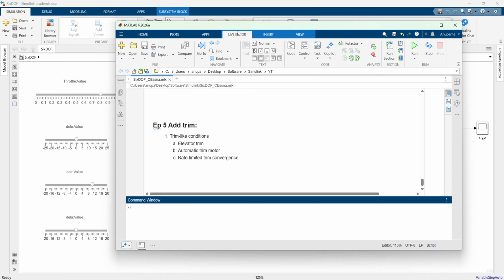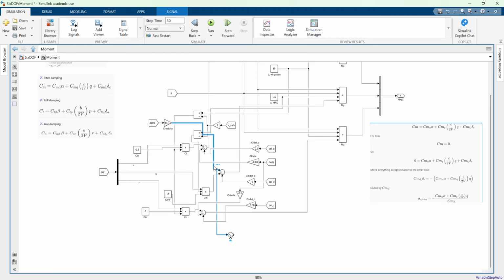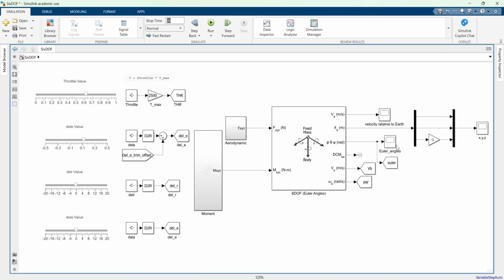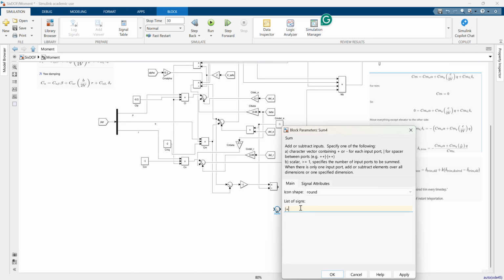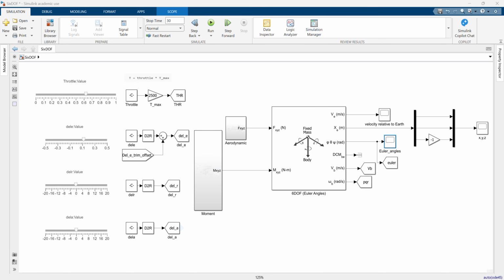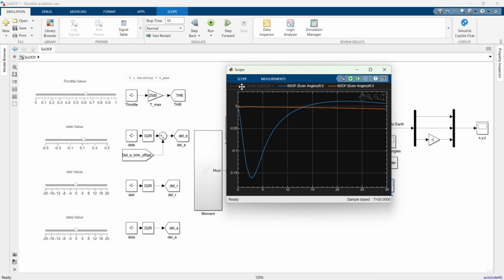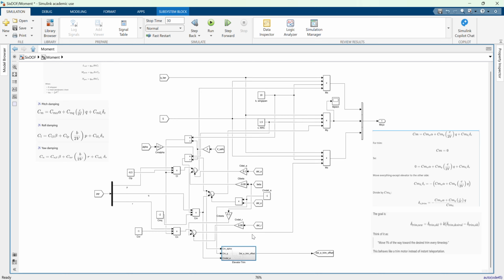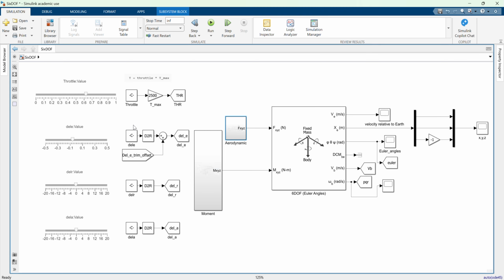Ep 5 Elevator Trim 6DOF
✈️ **Episode 5 – Implementing an Elevator Trim Algorithm for Steady Flight**

In this episode, we improve the aircraft simulation by implementing an automatic elevator trim algorithm that enables the aircraft to maintain steady, hands-off flight. We develop a trim routine that iteratively adjusts the elevator deflection until the aircraft reaches longitudinal equilibrium, eliminating unwanted pitching moments and reducing pilot workload. We then validate the algorithm under different flight conditions and discuss its limitations and possible improvements.

**Topics covered:**
✅ Understand the purpose of elevator trim in aircraft dynamics
✅ Define the longitudinal trim condition for steady flight
✅ Develop an iterative elevator trim algorithm
✅ Automatically compute the required elevator trim deflection
✅ Integrate the trim routine into the aircraft simulation
✅ Verify pitch moment equilibrium after trimming
✅ Analyze the effect of trim on angle of attack and flight path stability
✅ Compare trimmed and untrimmed aircraft responses
✅ Discuss convergence criteria and numerical stability of the trim algorithm
✅ Explore extensions toward full aircraft trim (throttle, aileron, and rudder)

This tutorial is part of a step-by-step aircraft modeling and flight dynamics series using MATLAB/Simulink. Whether you're interested in aerospace engineering, flight control systems, UAV development, or aircraft simulation, this series will help you build realistic aircraft models from first principles while understanding the physics behind each subsystem.